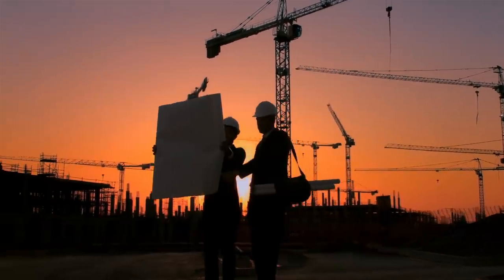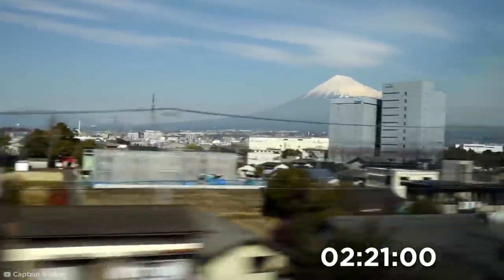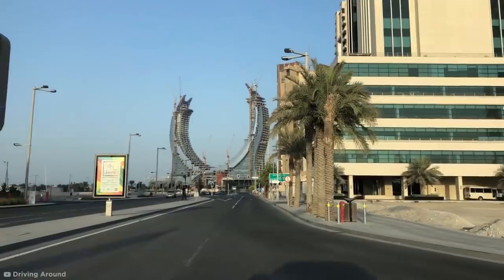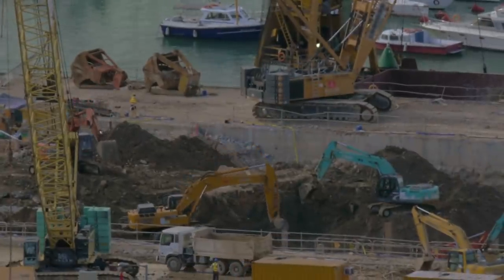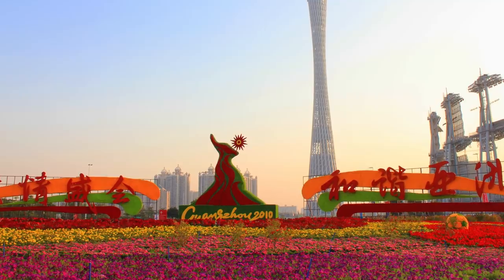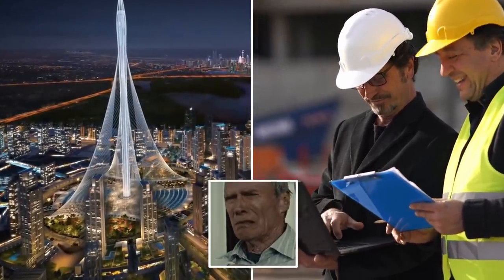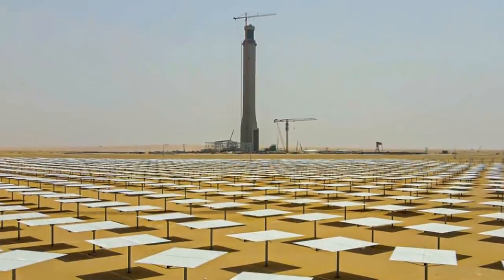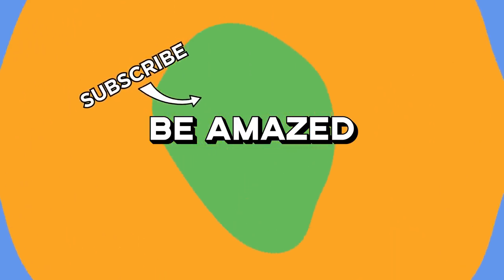Huge Megaprojects Under Construction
Coming up are some of the most incredible amazing mega construction projects in progress.

Legal Stuff.